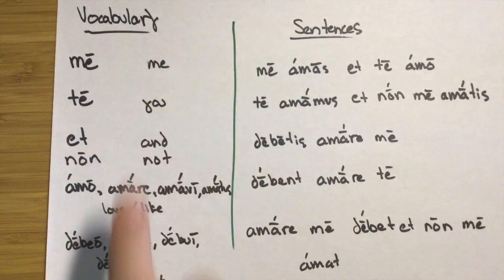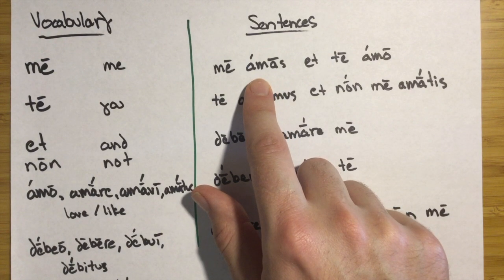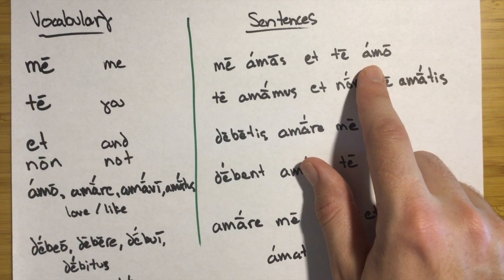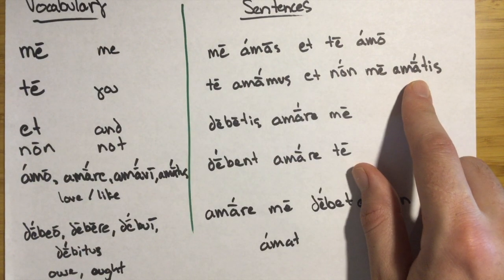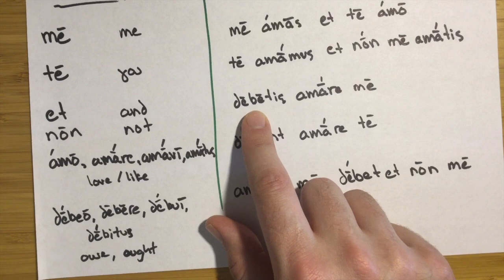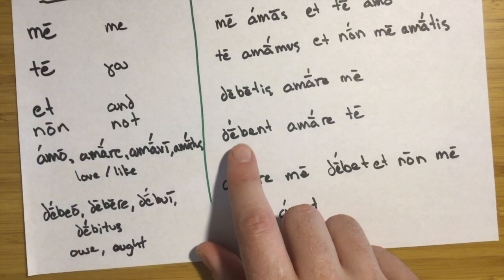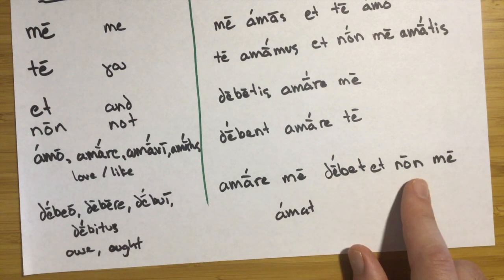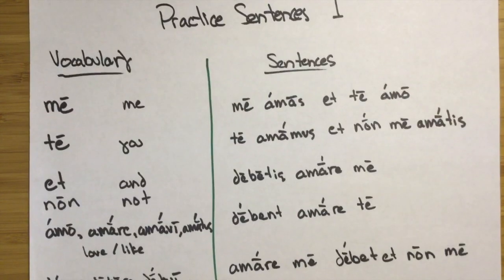Latin - Practice Sentences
Several sentences for practicing recent lessons in Latin.